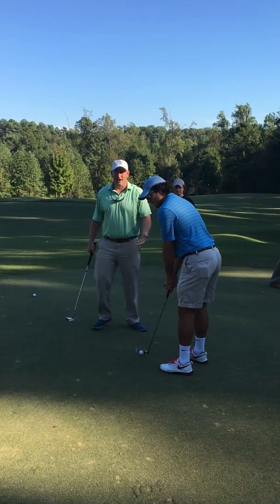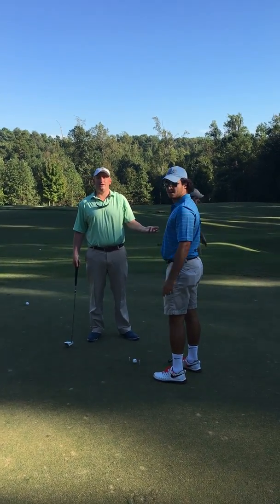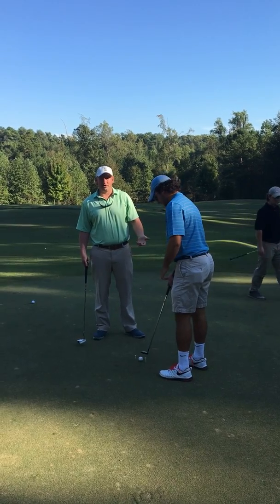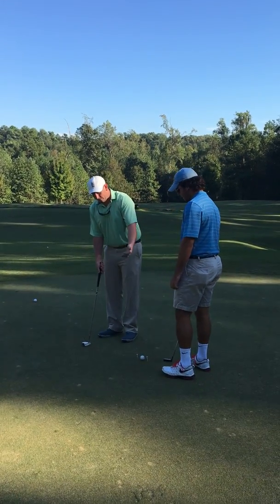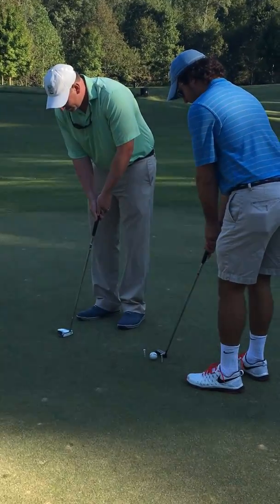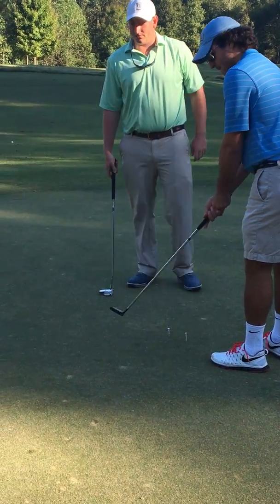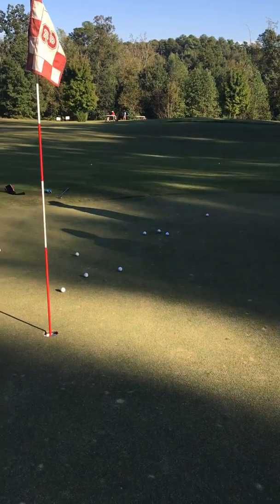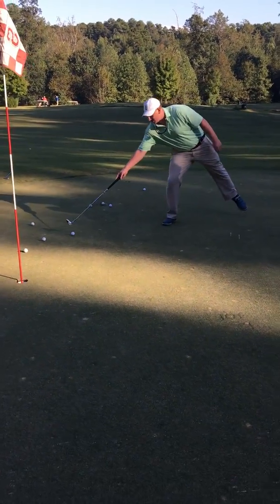Video 8: Practice Between Sesions